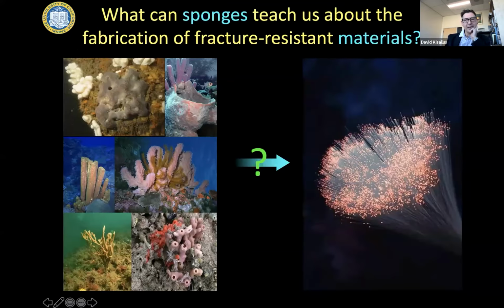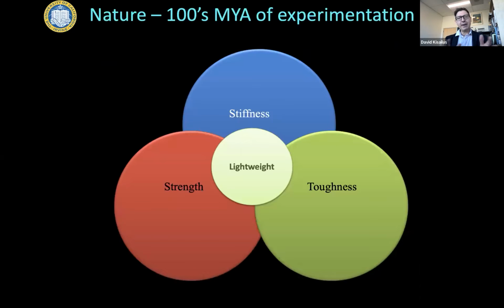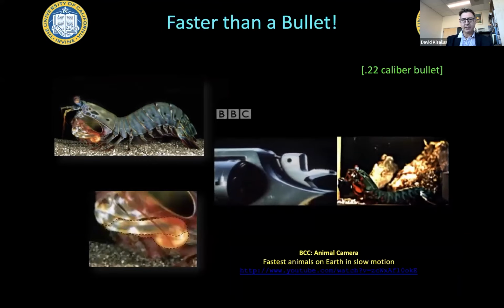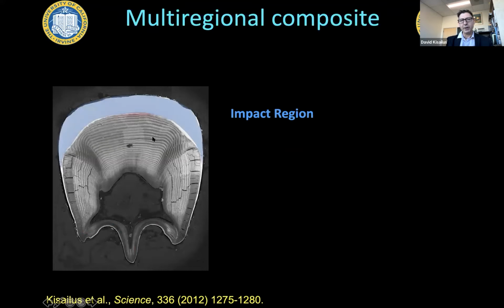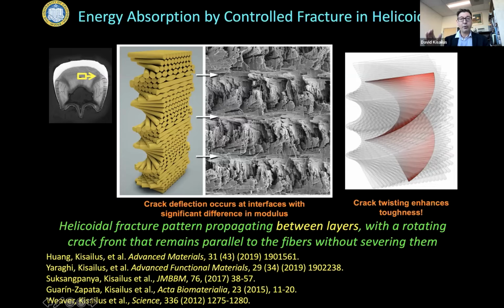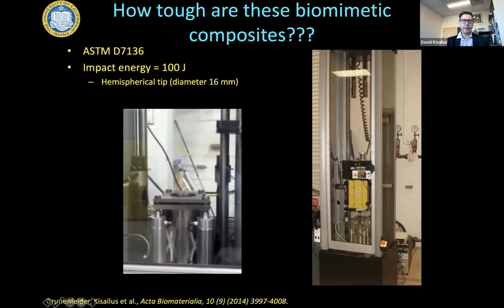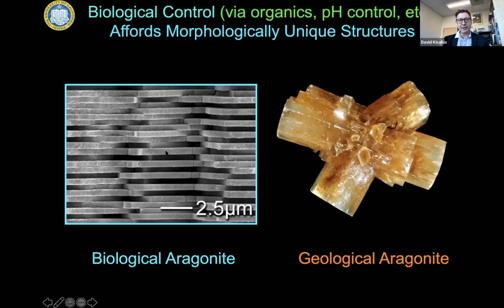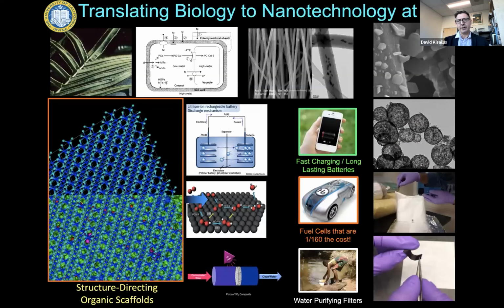From Nature to Engineering: Biological Blueprints Towards Next Generation Multifunctional Materials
David Kisailus, Ph.D., Professor, Materials Science and Engineering

In this talk, Professor David Kisailus will delve into his research, investigating a variety of organisms that have taken advantage of hundreds of millions of years of evolutionary changes to derive structures, which are not only strong and tough, but also demonstrate the ability to display multifunctional features. Through this research, his has been able to develop and fabricate cost-effective and environmentally friendly multifunctional engineering materials.